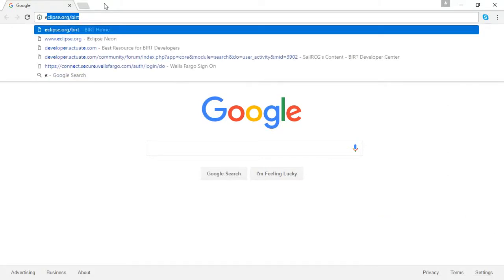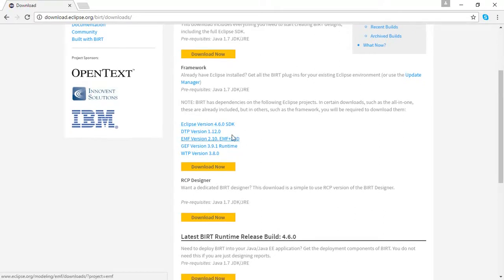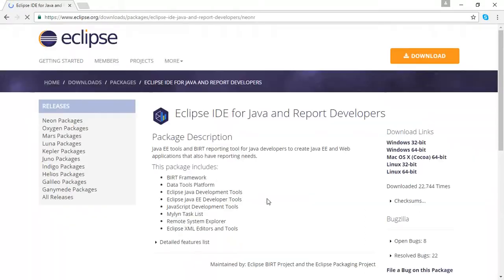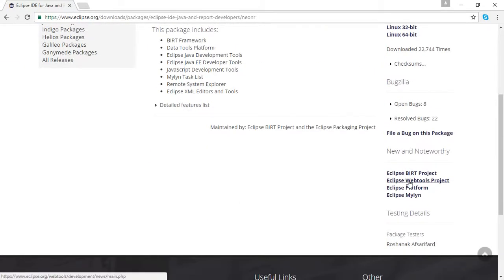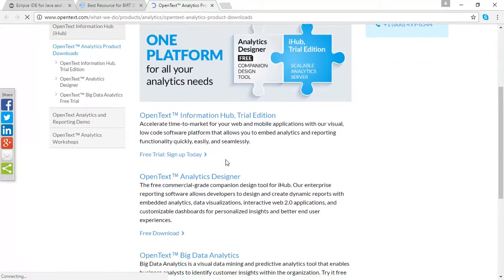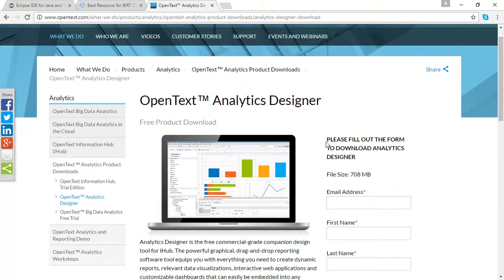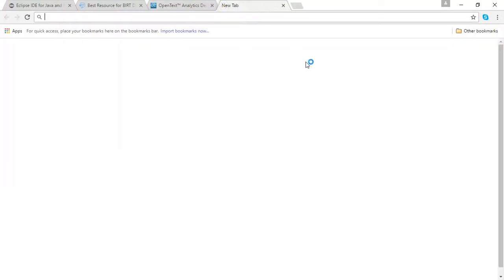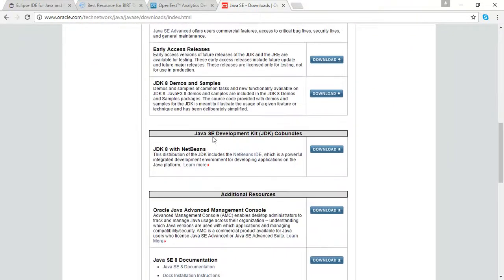Video 1 Downloading BIRT